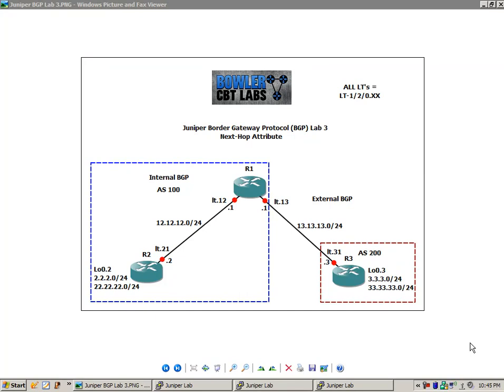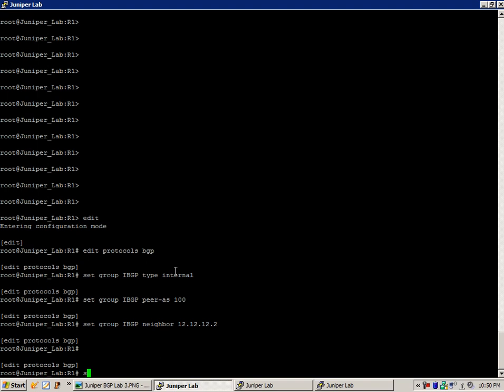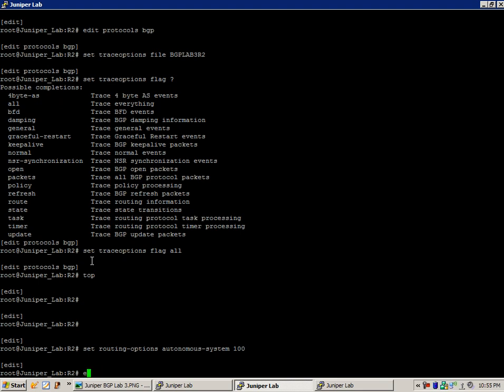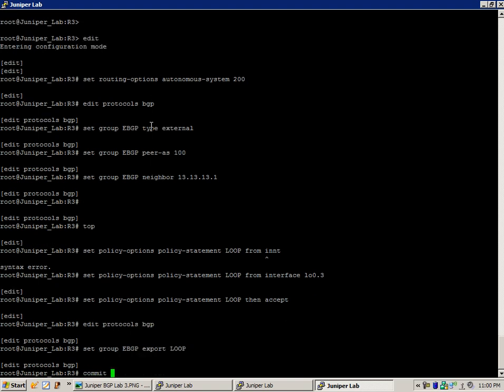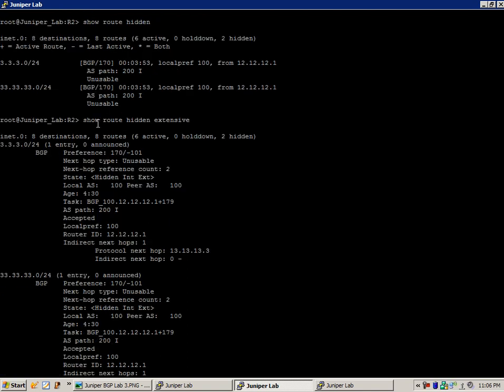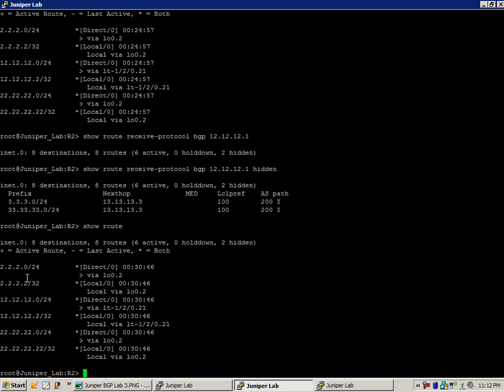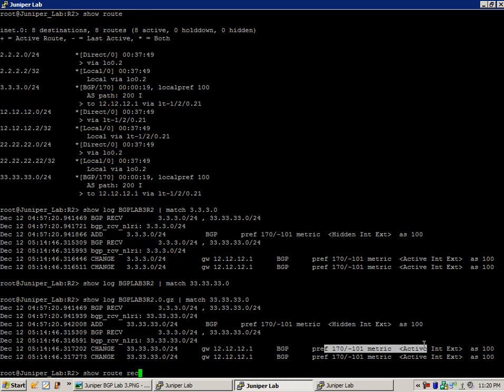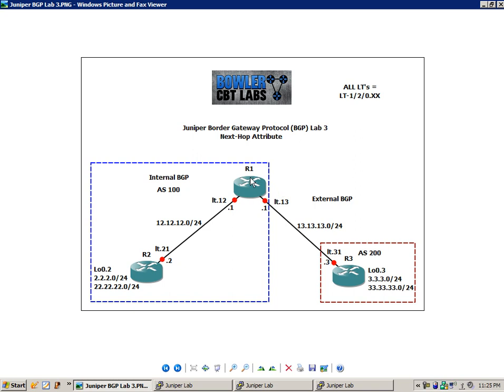Juniper Networking Border Gateway Protocol BGP Lab 3 (Next Hop Self Attribute)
In this video I configure and explain the following:

-The basic principles of the Next Hop BGP attribute
-How to setup Next Hop Self
-Why you would use Next Hop Self
-Use show commands to verify proper Next Hop Self operation